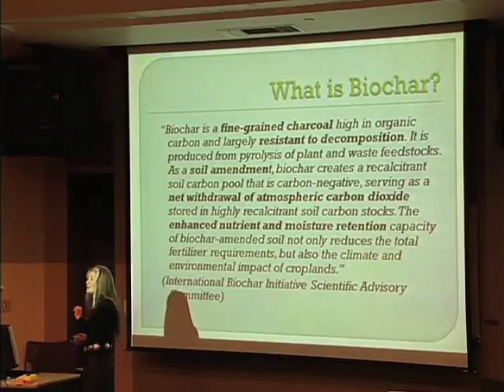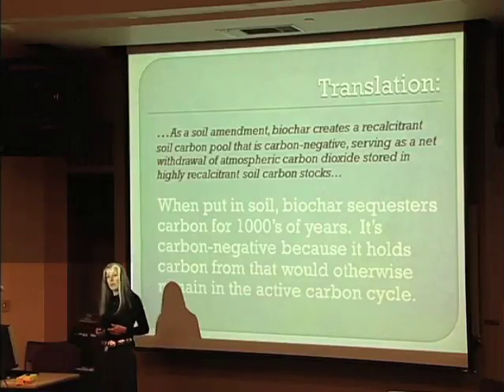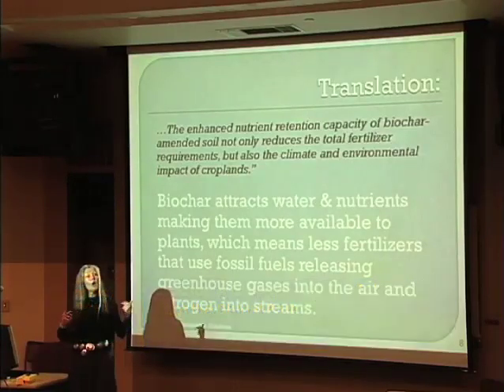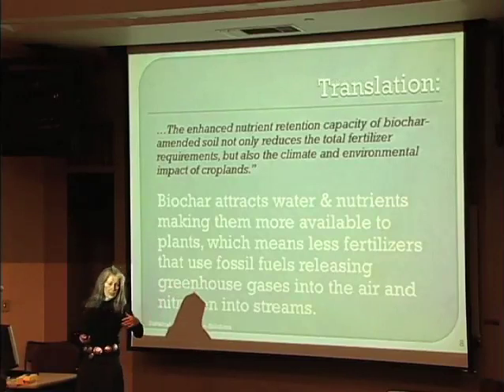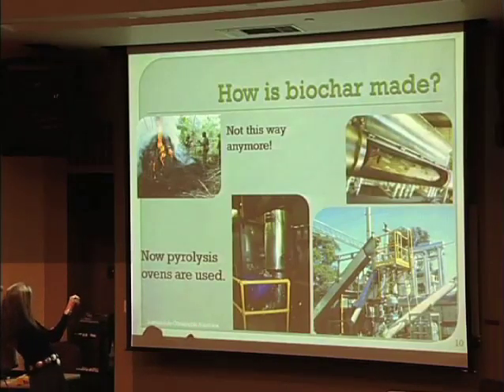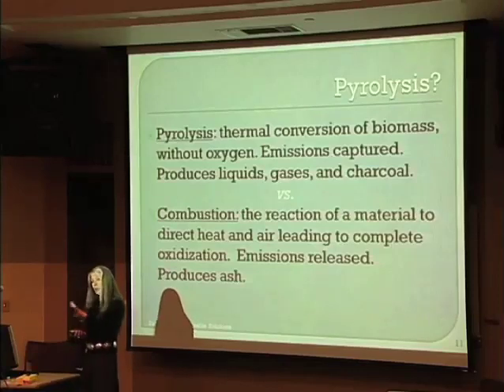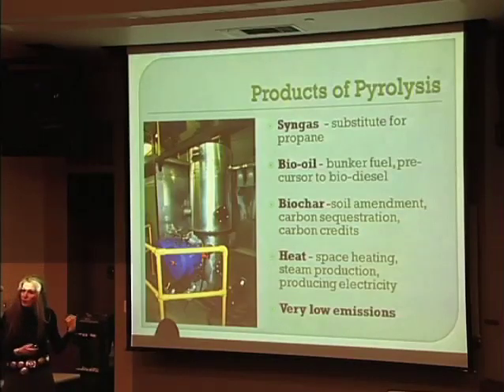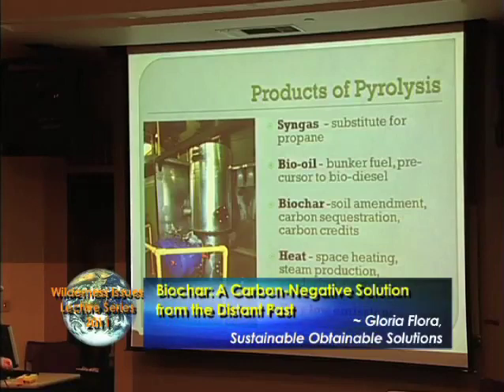What is Biochar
Biochar is elemental carbon refined from biomass and made cleanly using today's technology. When done responsibly and sustainably, production and use of biochar has been shown to boost crop yields, build long lasting soil fertility, and conserve water. The fact that it can also sequester carbon for hundreds or even thousands of years holds great promise as a viable, scalable mitigation strategy for addressing climate change.  A Gloria Flora presentation.